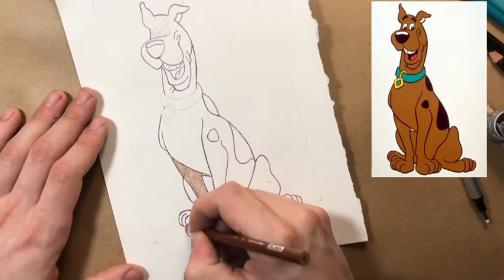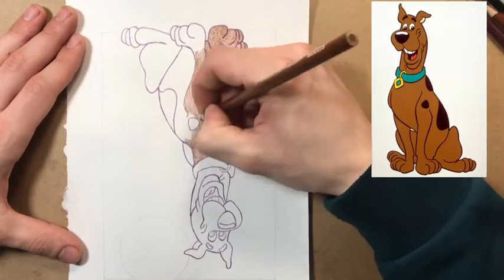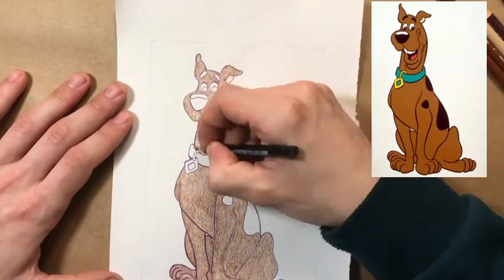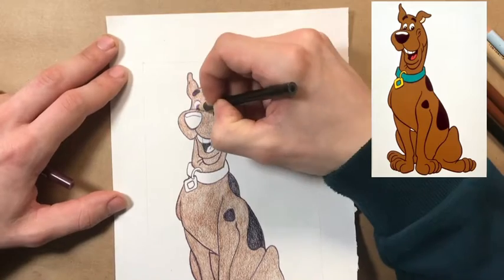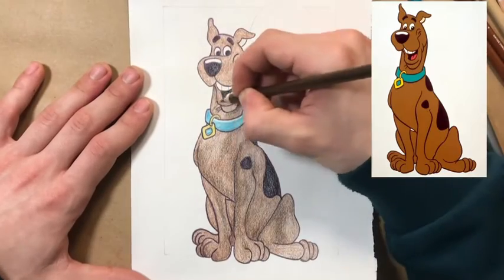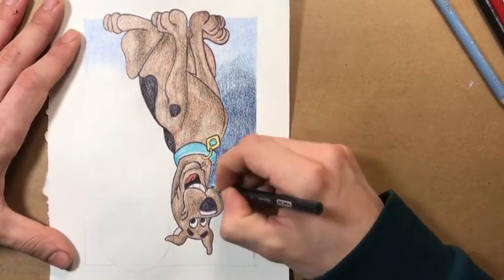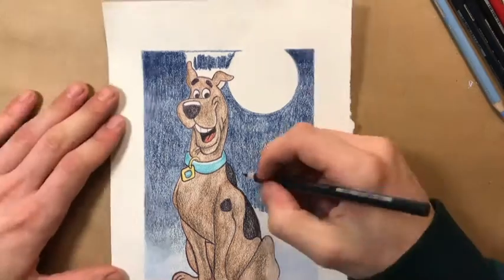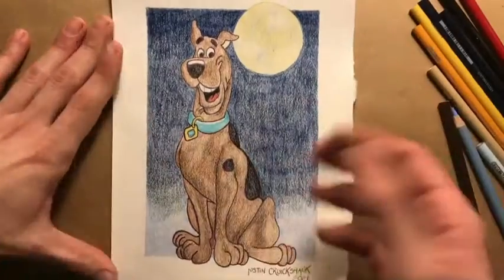How to Draw: Scooby-Doo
Join me as we draw the most famous dog in the world, Scooby-Doo.